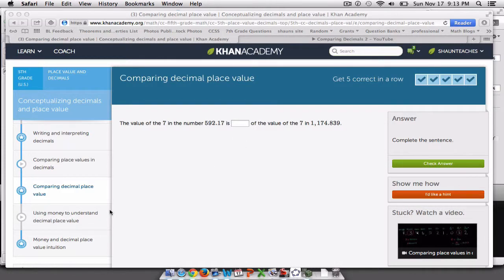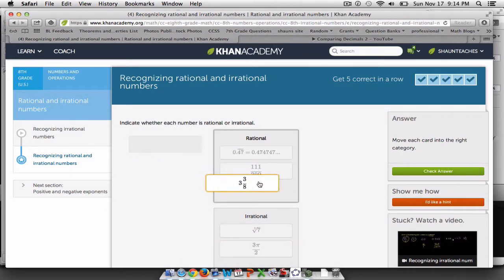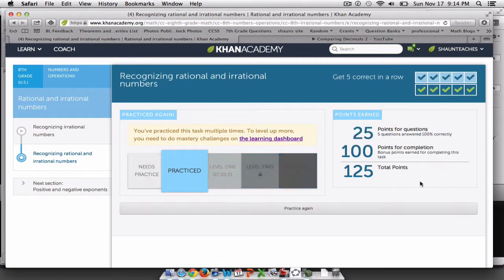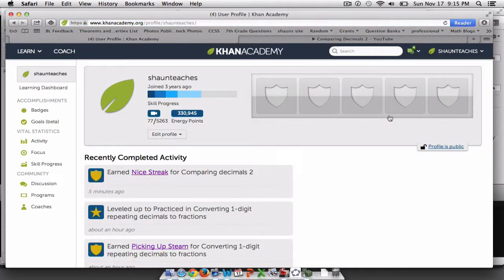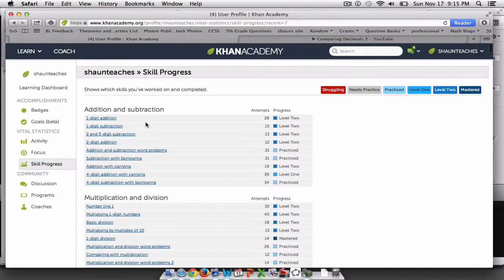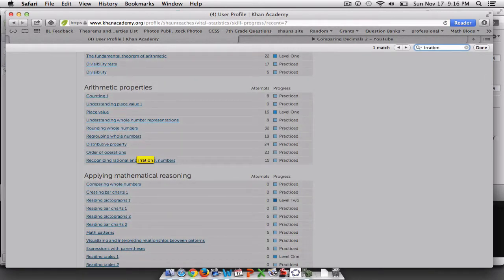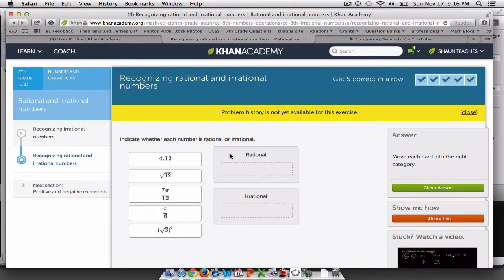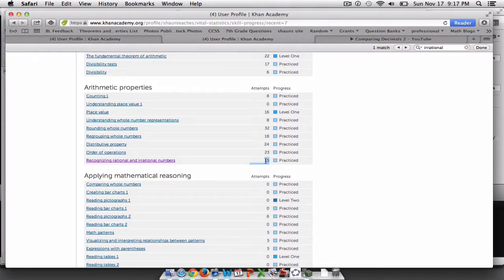Checking Your Data On Khan Academy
In this video we discuss how to check your Khan Academy Data